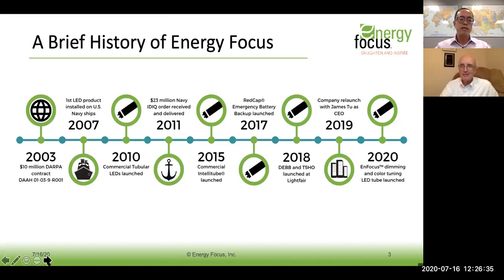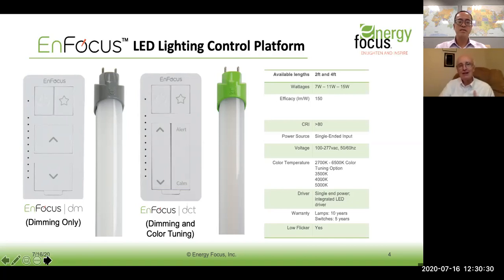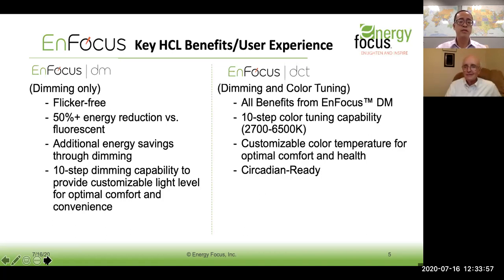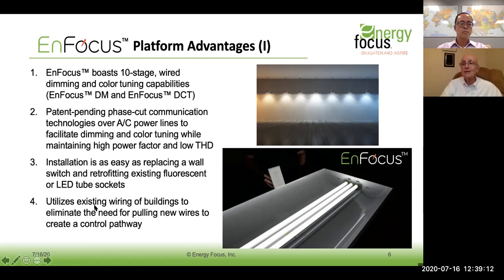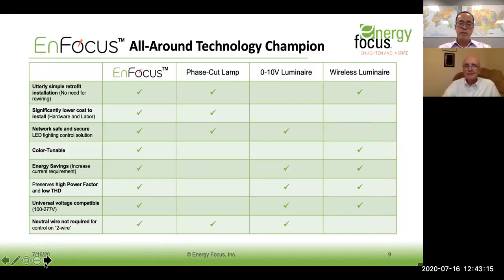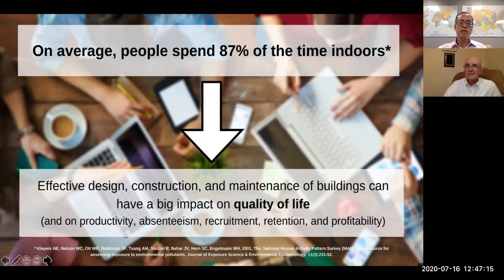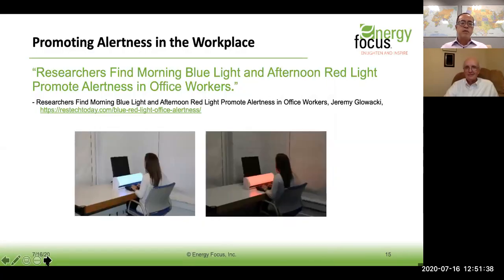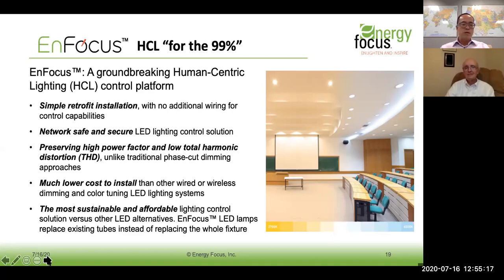How to Improve Energy Efficiency with a Cutting Edge LED Lighting Control Platform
Learn how to improve energy efficiency with a cutting edge LED lighting control platform using the new Energy Focus product - EnFocus™.

Energy Focus CEO, James Tu, and Chief Scientist, John Davenport discuss the energy efficiency and sustainability benefits of the recently awarded Top Product of the Year from E+E Leader.